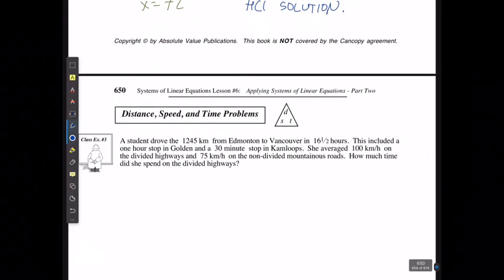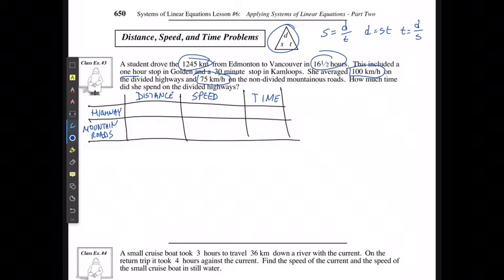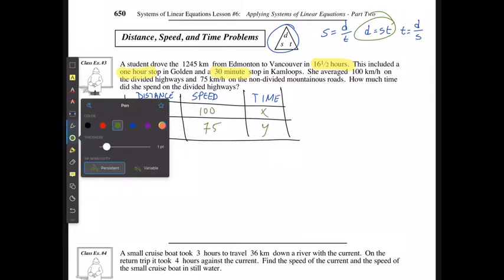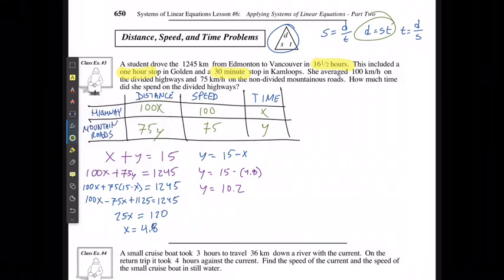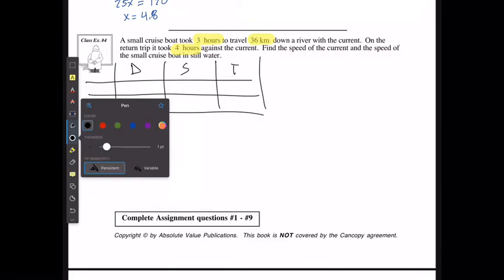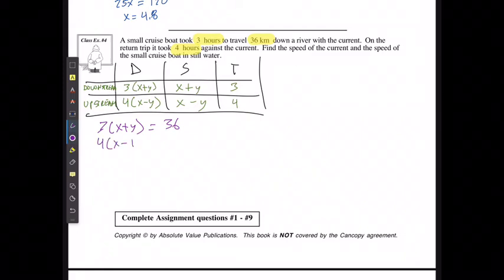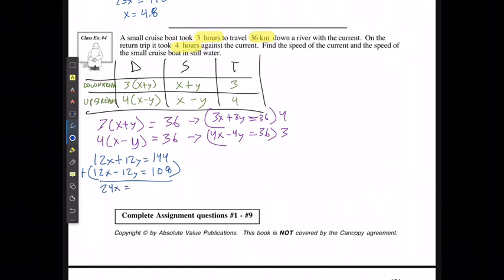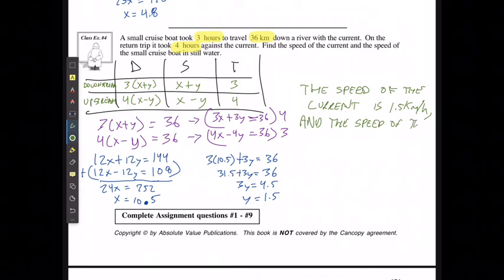M10C Systems of Equations Lesson 6b